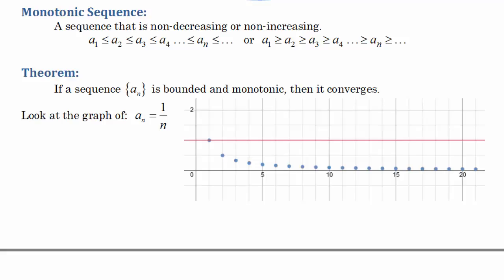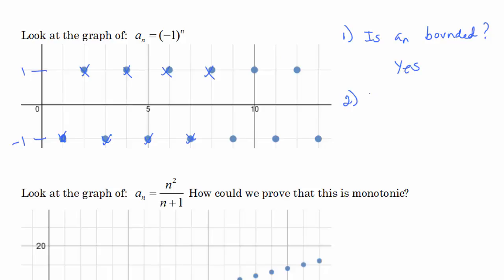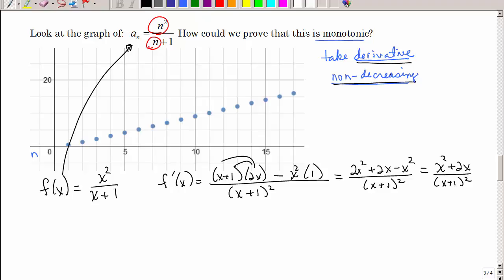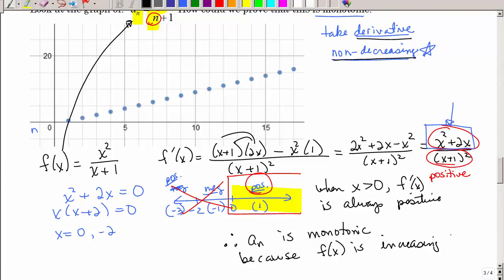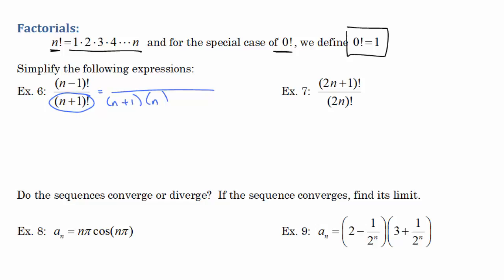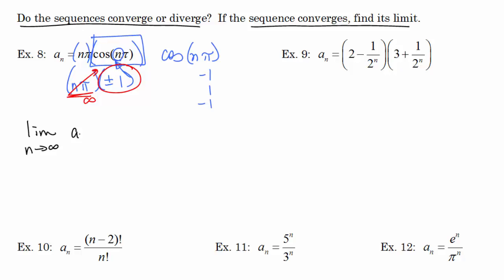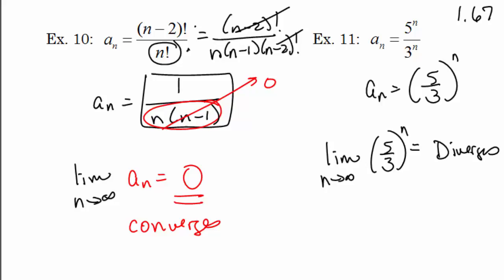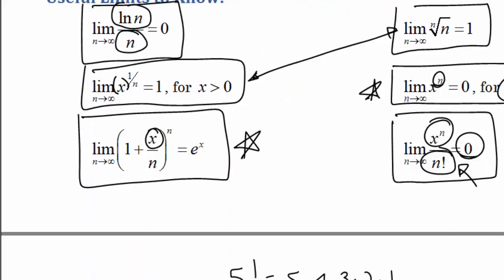Sequences Part 2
Monotonic Sequences